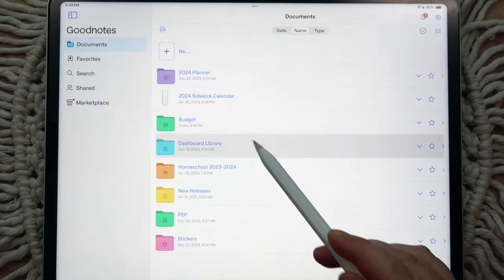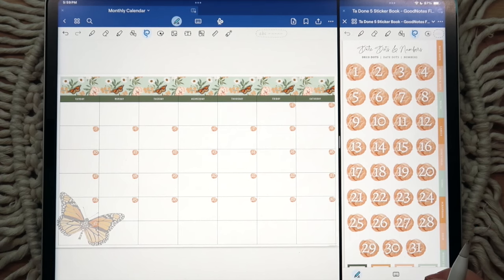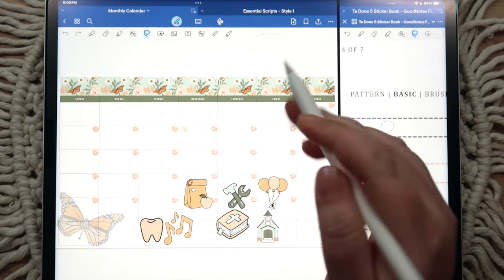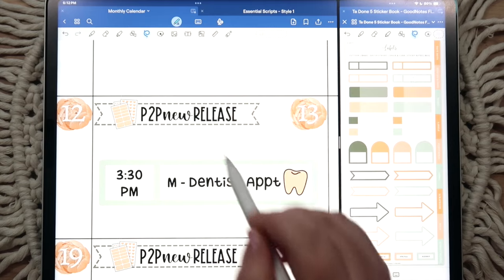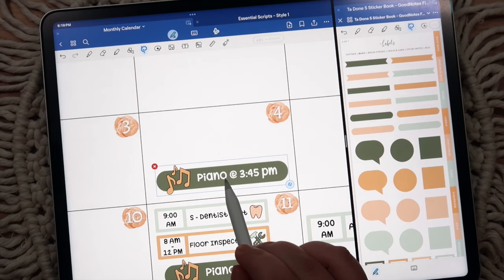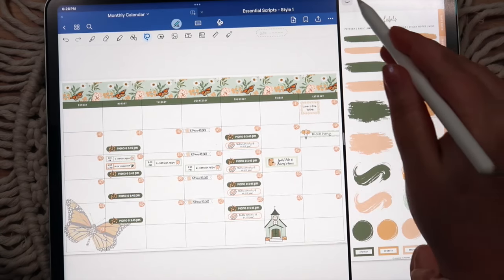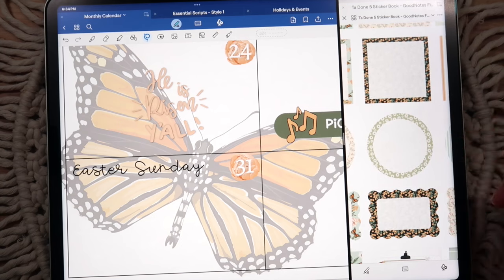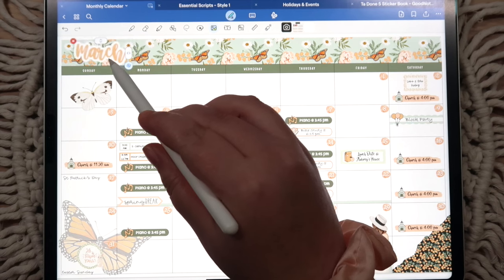Super Chatty Plan With Me | THIS Has Completely Changed My Life 💞 | March 2024 ✎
Hey everyone!

In today’s video, I planned out the month of March 2024 using the Ta Done v5 "Spring Blessings" planner pieces & stickers.

Xoxo,
Stephanie Anne